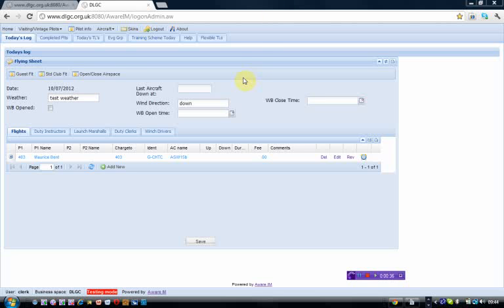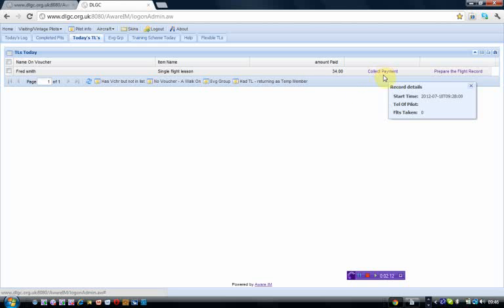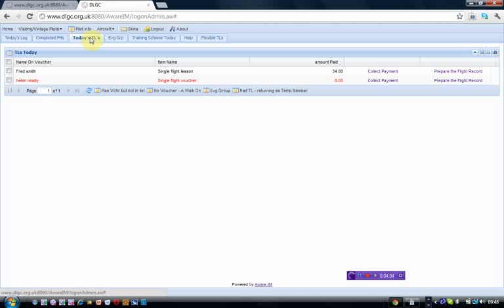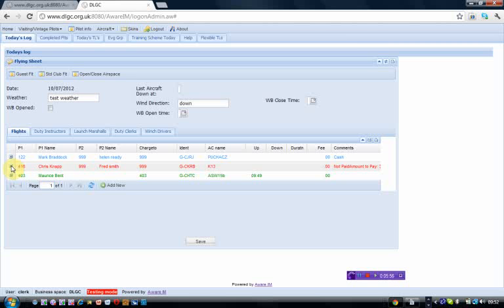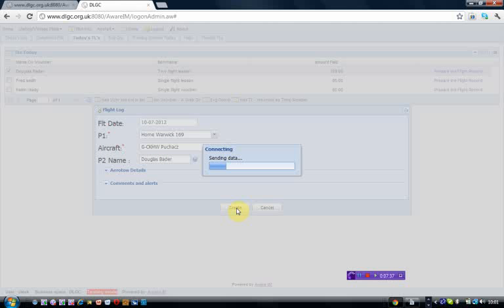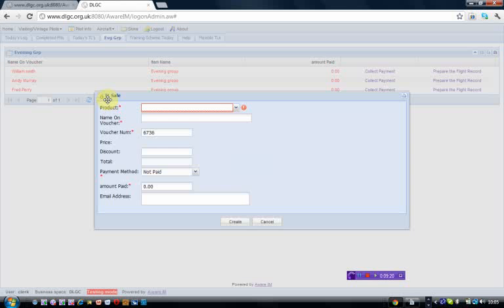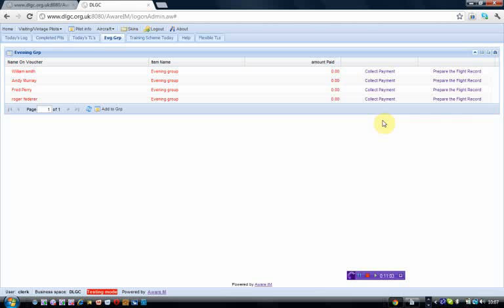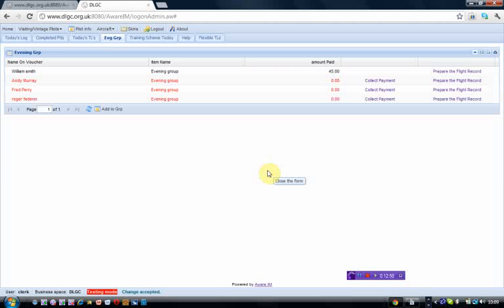Trial Lessons and Evening Groups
FreeFlight Gliding Club Admin